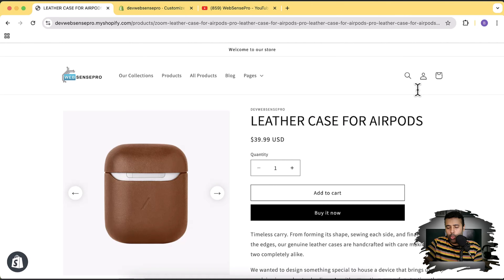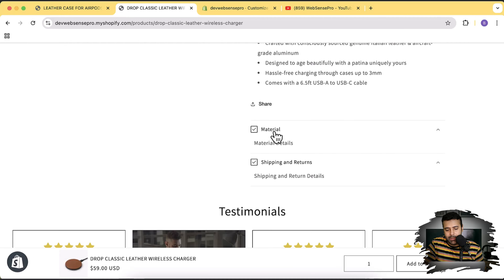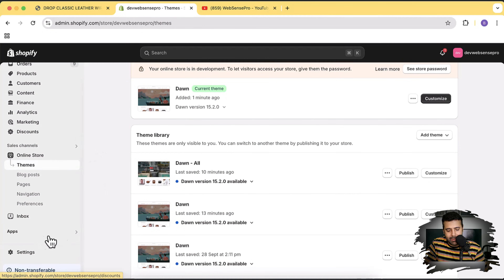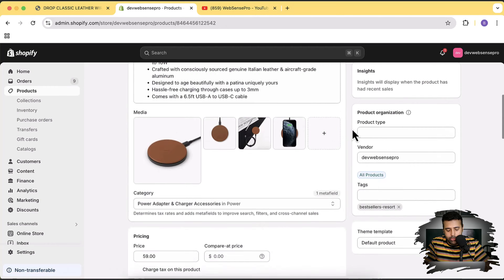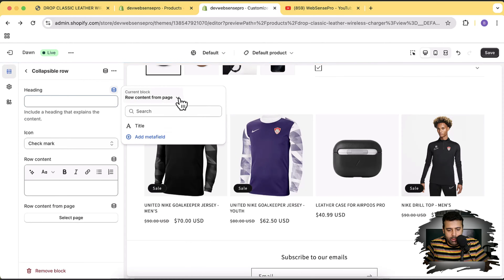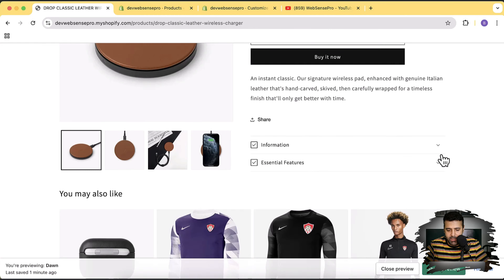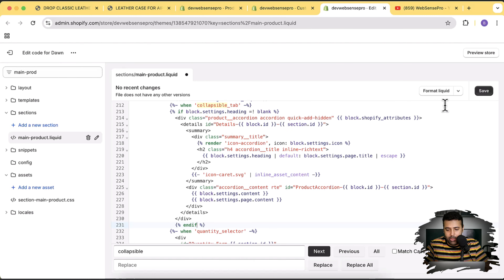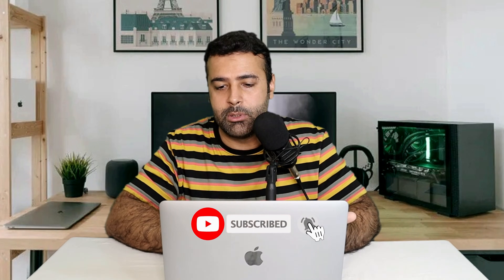Collapsible Accordion With Different Text On Each Product - Shopify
Different Text On Each Product With Accordion

Display different content on different products

Collapsible accordion with different text on each product

Code:

{%  if block.settings.heading != blank %}
{% endif %}
collapsible_tab